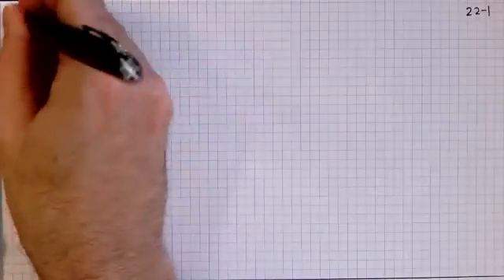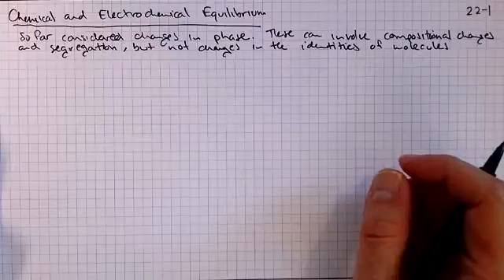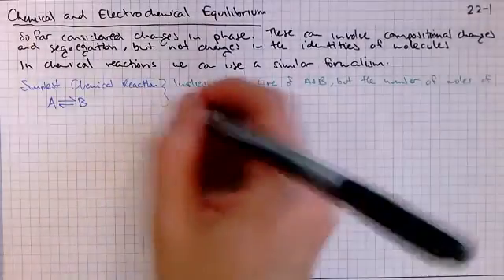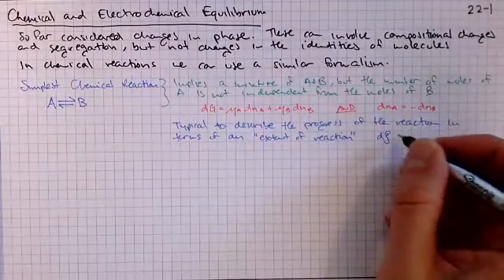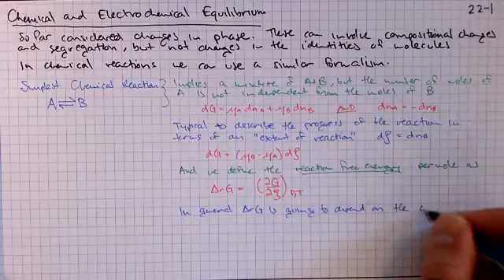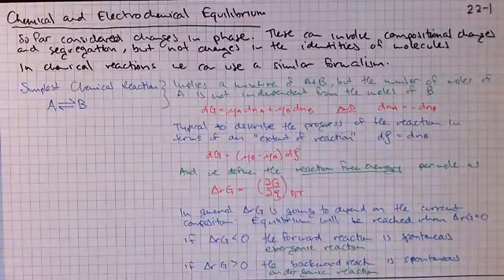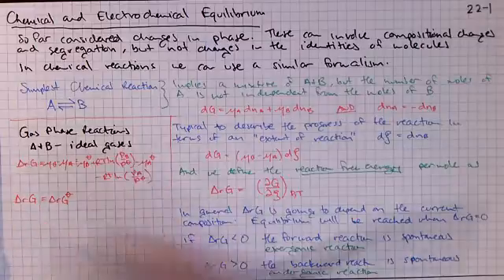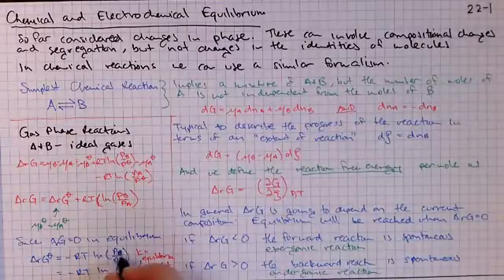thermo lecture 22 01 640x360